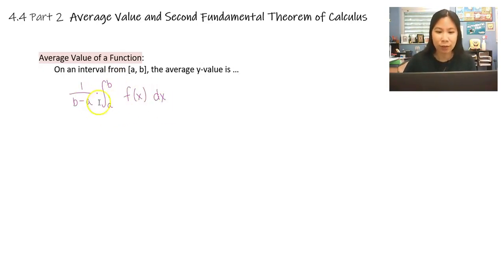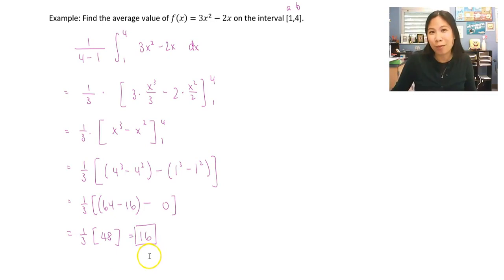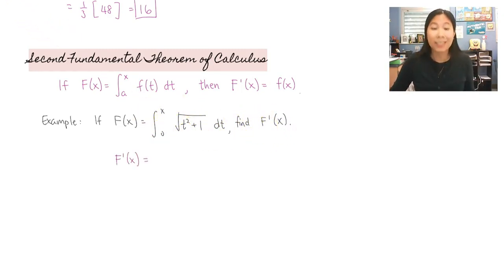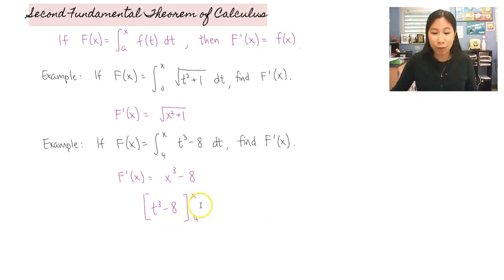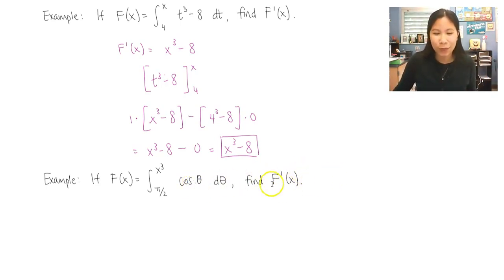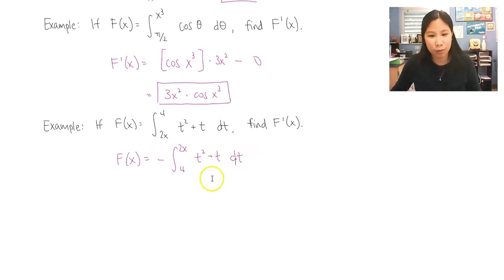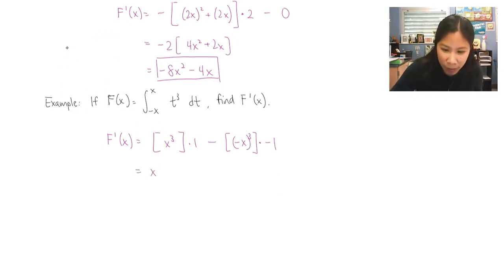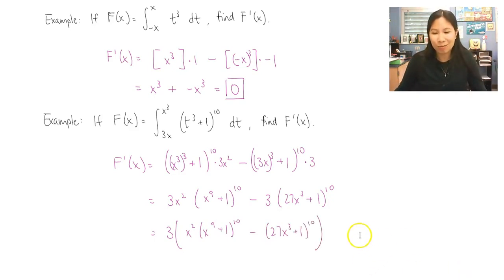HCalc 4.4 Part 2 Average Value and Second Fundamental Theorem of Calculus